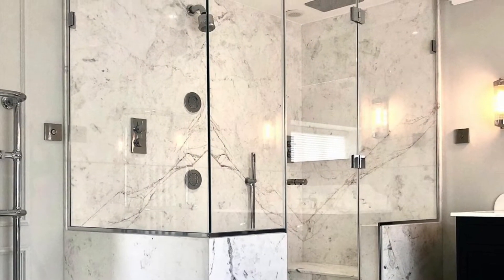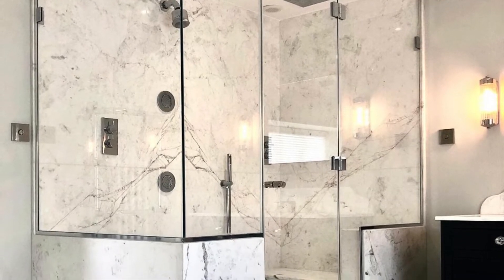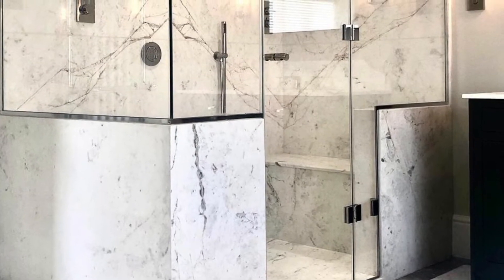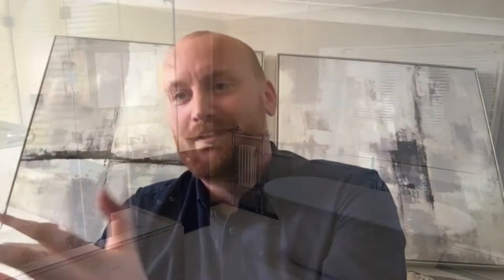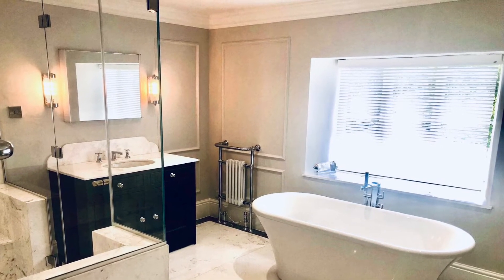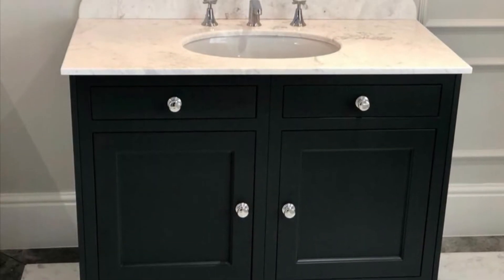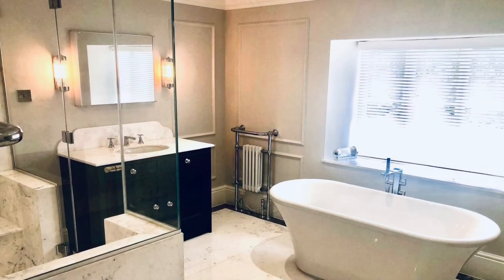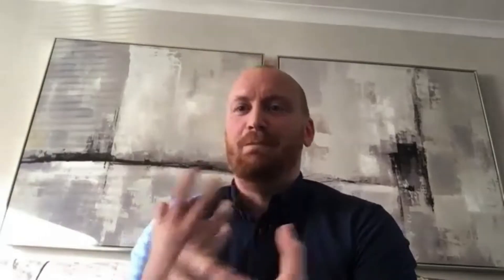Kbsa Bathroom Designer of the Year 2021 | Stuart Hendry | Kutchenhaus Stamford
Owner of Kutchenhaus  Stamford Stuart Hendry has been awarded Bathroom Designer of the Year 2021  by trade association the Kbsa. He was presented the title for creating a “timeless” and “future proof” project in a period propert.
Stuart Hendry talks about the skills needed to be a great designer, what’s next in bathroom trends and what inspires him.